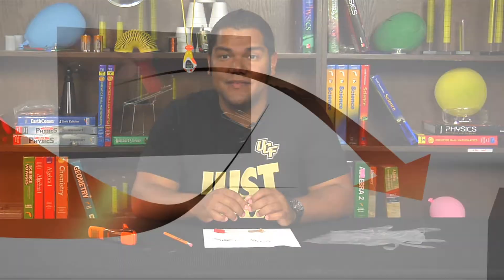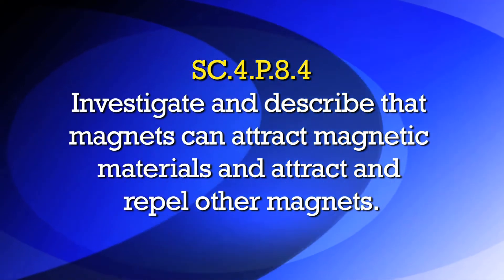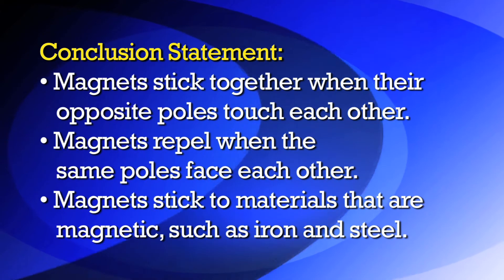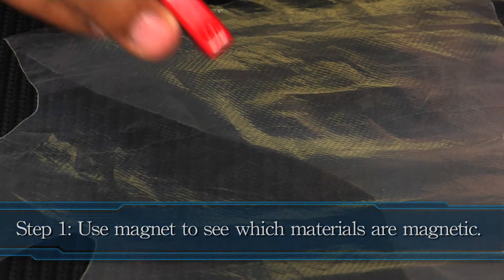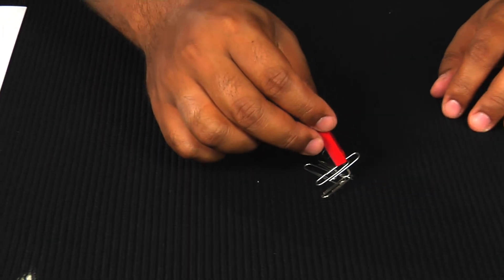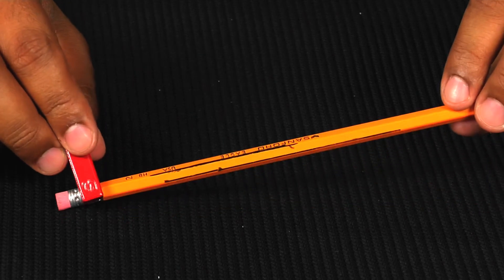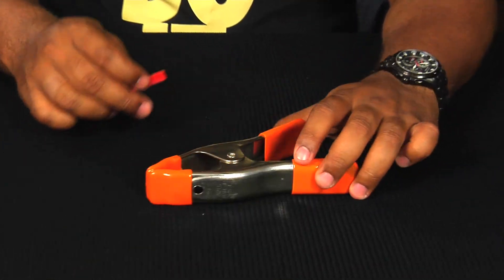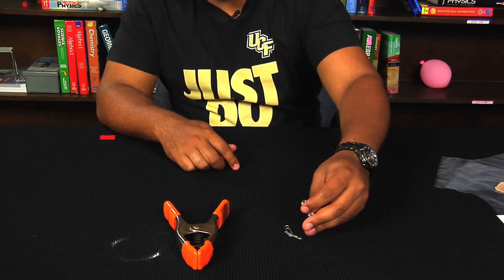SC.4.P.8.4 Magnets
Students will learn that magnets have attractive and repulsive forces.

Florida Sunshine State Standards SC.4.P.8.4:
Investigate and describe that magnets can attract magnetic materials and attract and repel other magnets.